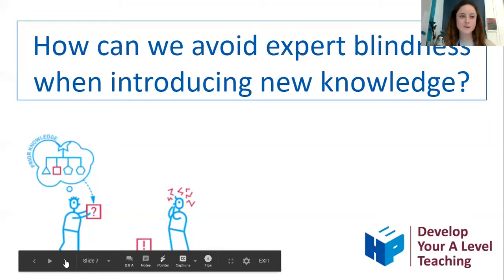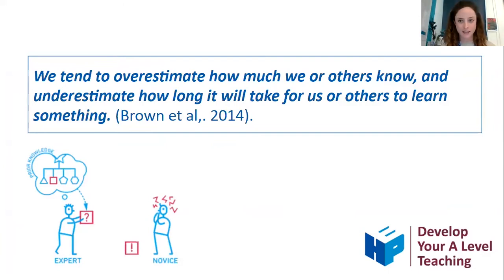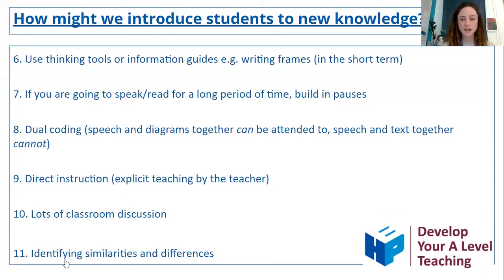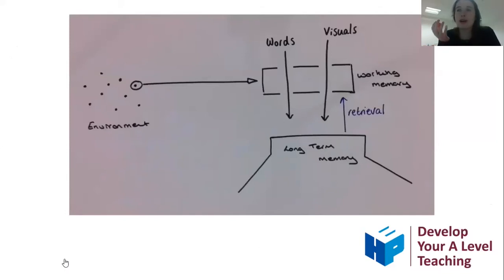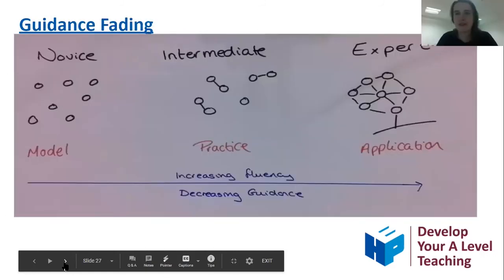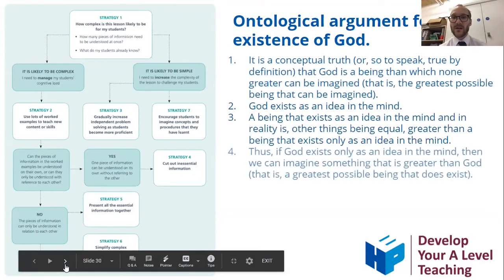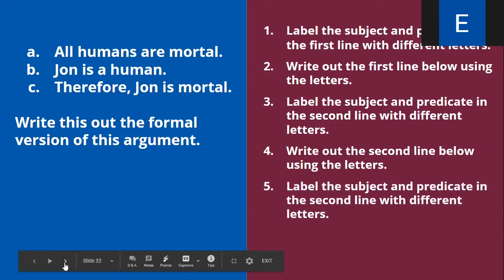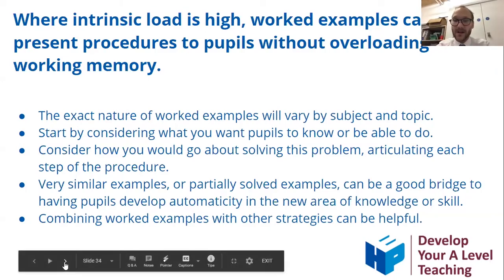HEP DAT 2020/21 Meeting 1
Meeting held on Wednesday 21st October 2020

With thanks to our contributors
Charlotte Tibbs (Springwest Academy)
Claire Couves (Reach Academy)
Jon Hutchinson (Reach Academy)